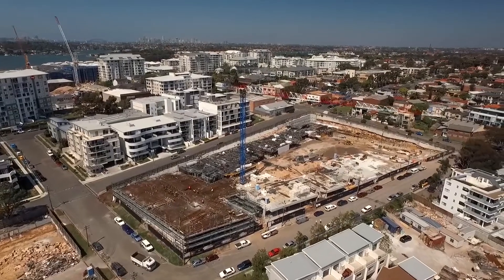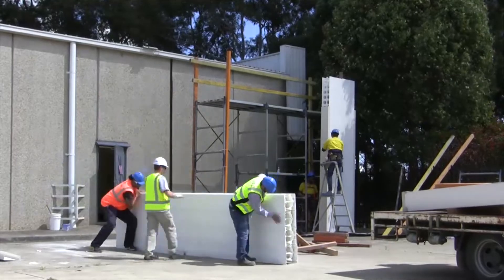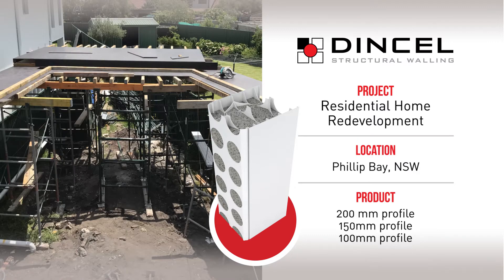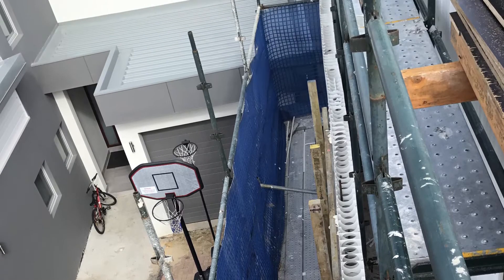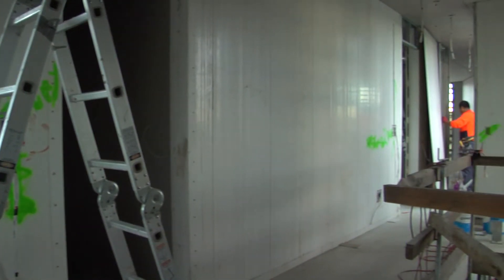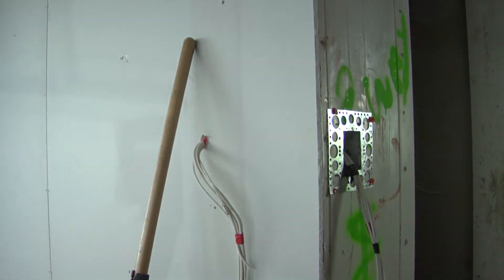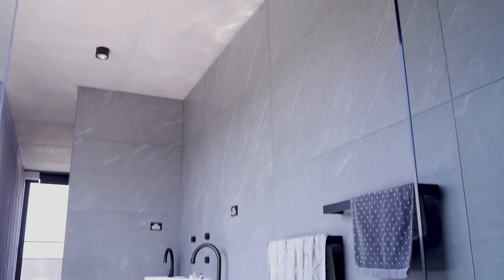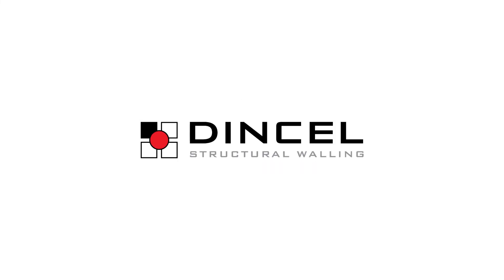Dincel Phillip Bay Case Study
John Elcham, Managing Director of Formscaff, provides insights and benefits of using the Dincel structural walling system in their recent Philip Bay residential home redevelopment.